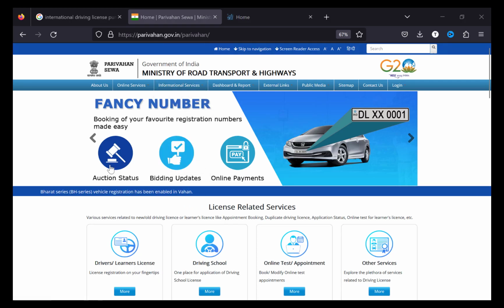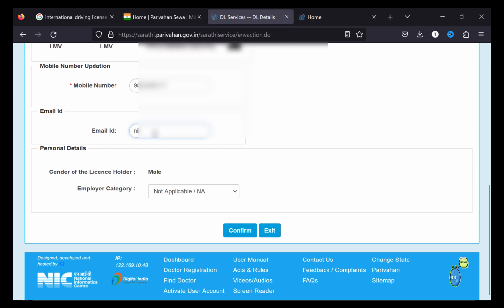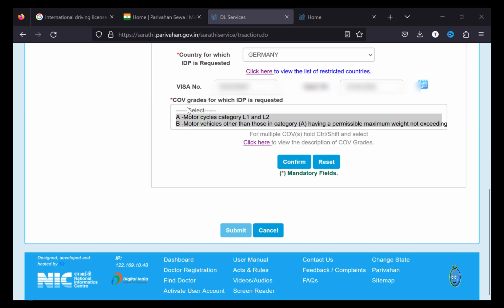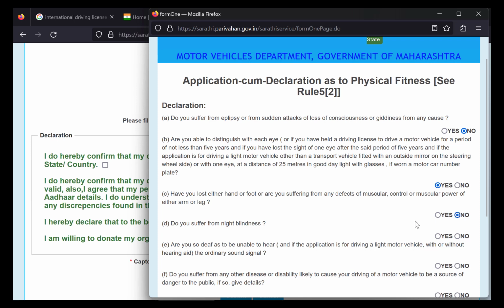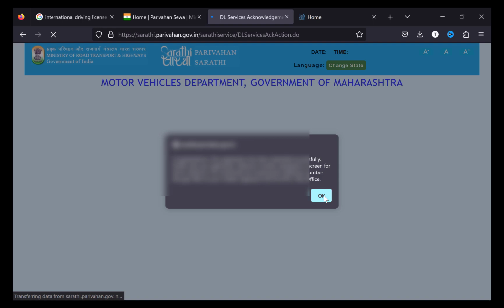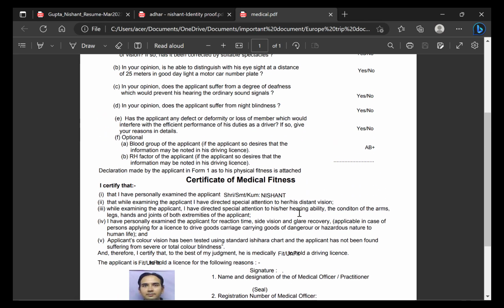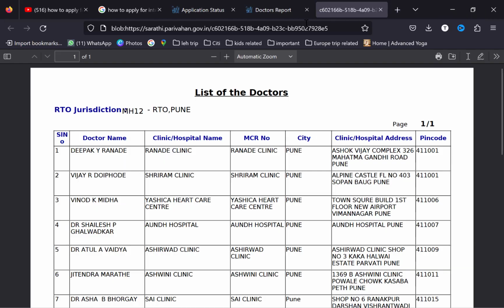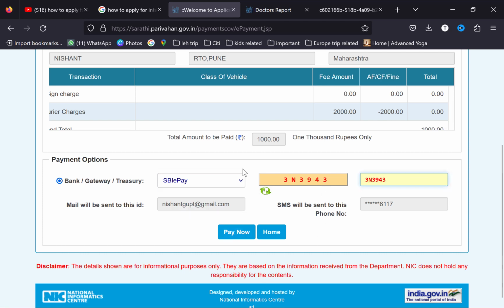How To Apply For International Driving Permit IDP | Apply International Driving License -Detailed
Step by step guide to apply for International Driving Permit so that you can drive in Europe or any other country.

I have explained following steps in details:
00:00 - Intro
00:41 - How to fill online application on RTO website
05:46 - How to get medical fitness certification
07:22 - What to do after submitting online form